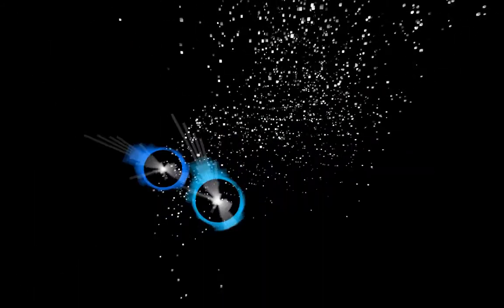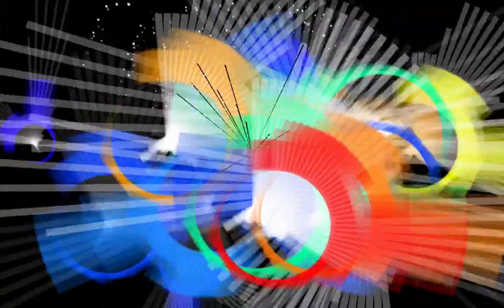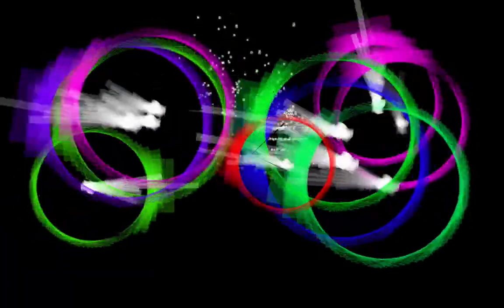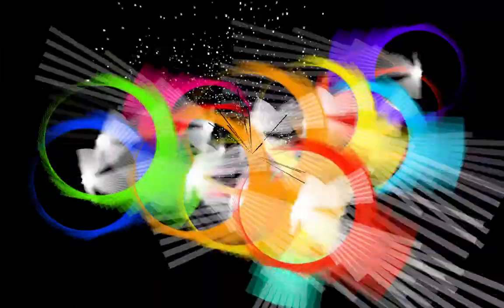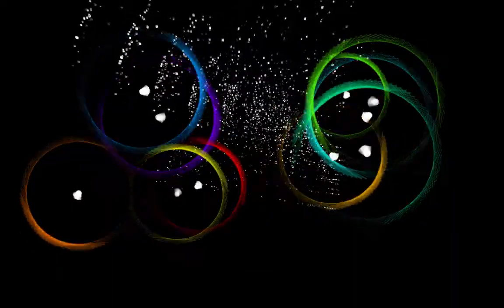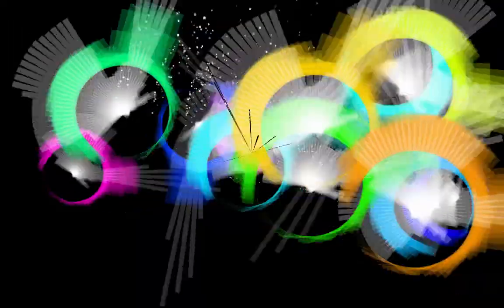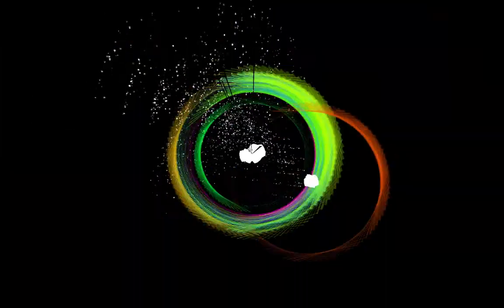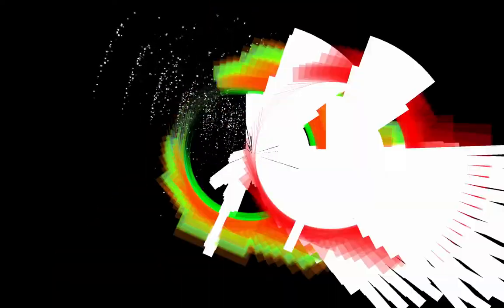Finding Interactive Noise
A voice over from Braeden and Reuben speaking about Hubbub Studios' interactive generative art piece, Finding Under Noise. On display at Digital Art Live, Aotea Centre, Auckland City, from 18th December to 19th February 2014.